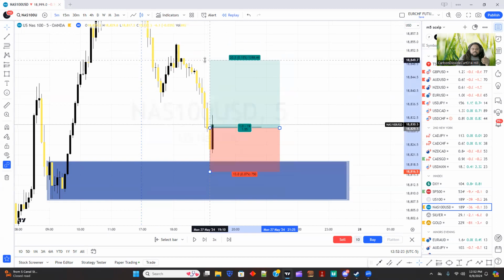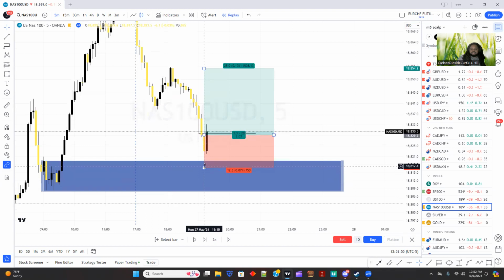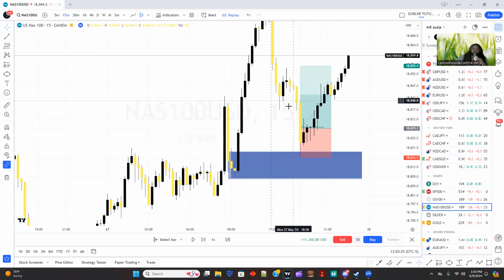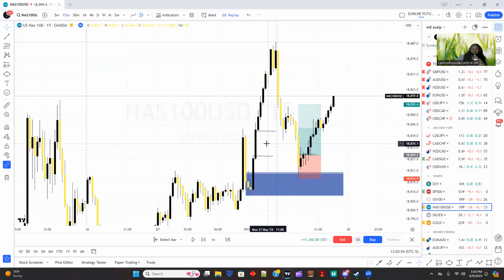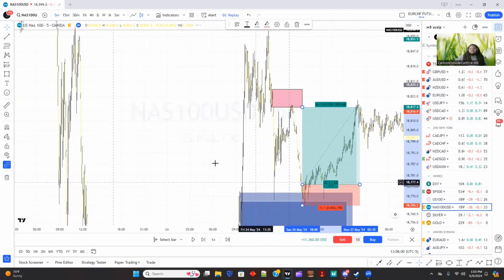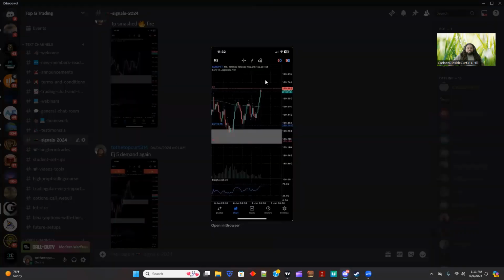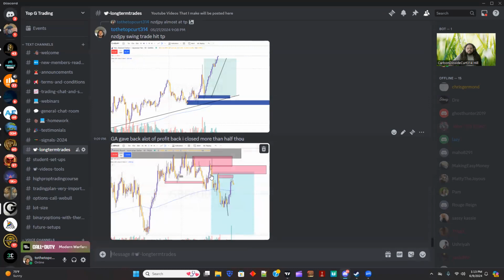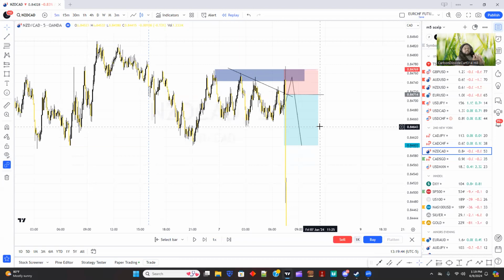MAKING SINCE IN TRADING